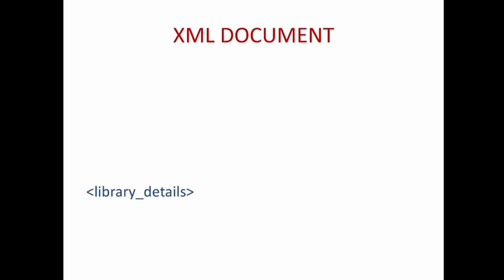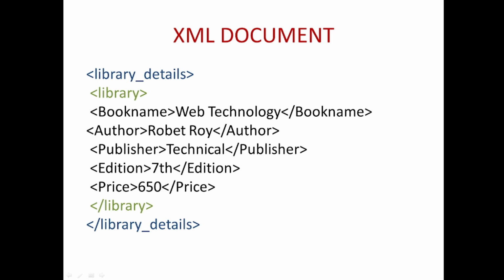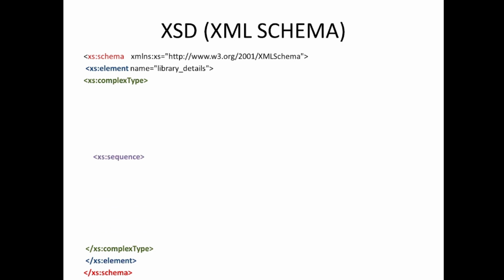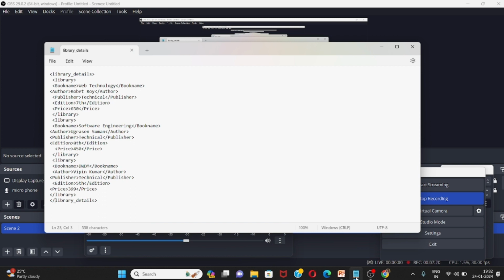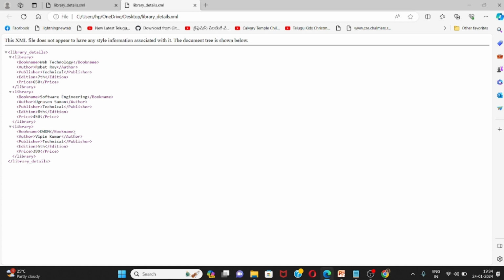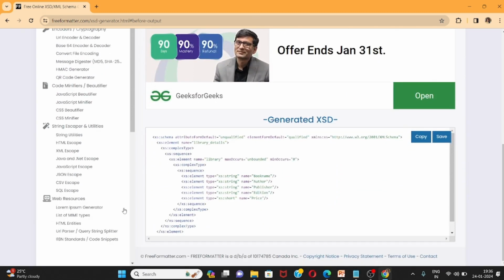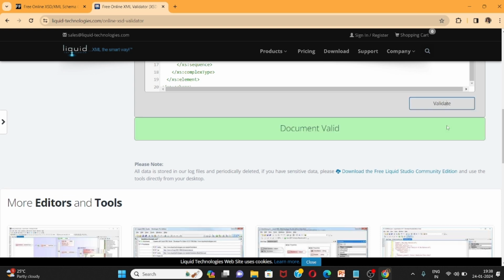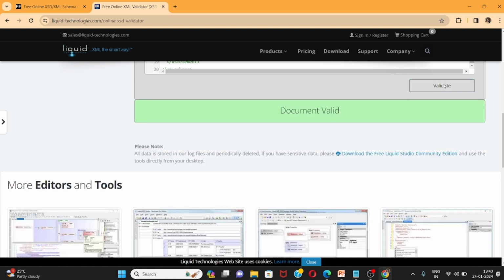XML Schema (XSD) for Beginners with Demo | generating XSD| Validate XML document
This video demonstrate  how to create XML document and Xml Schema.
Generating XML Schema
Validate the XML Document